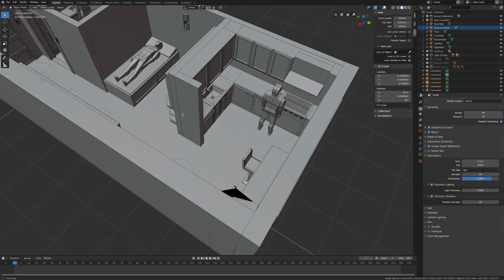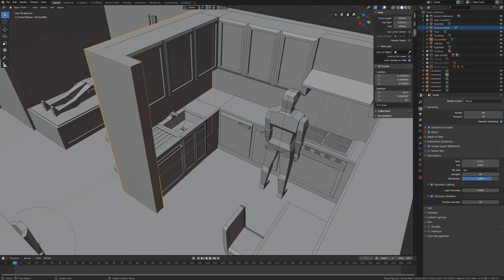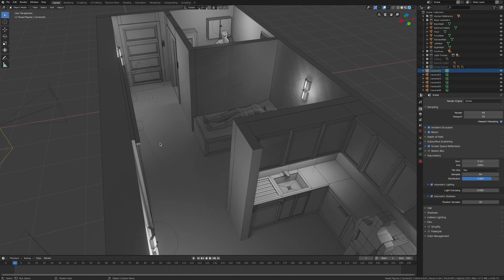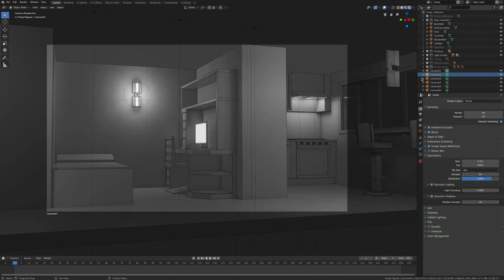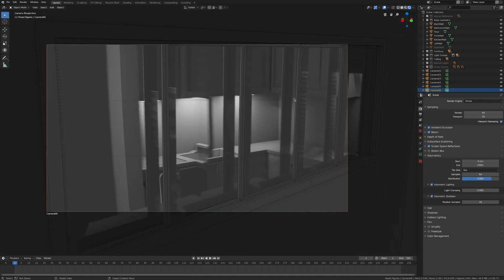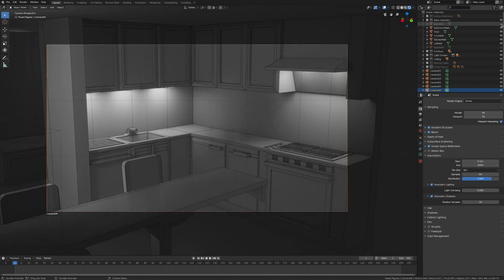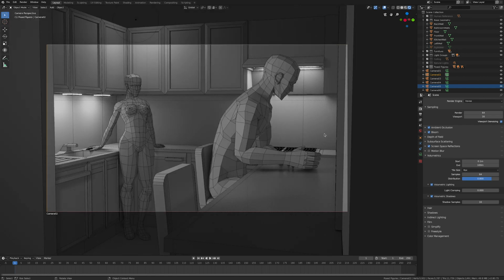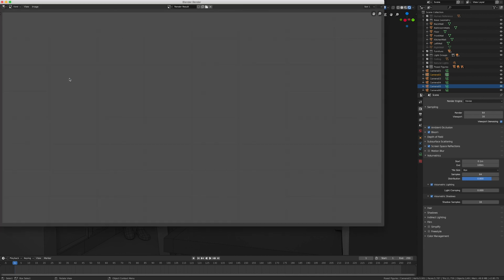Using Blender for Concept Art - Part 1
In this video I show my process for designing an environment with the help of Blender. I discuss the way that I approach the design in 3D, followed by showing a speed paint video of how I finished up the designs in Procreate.